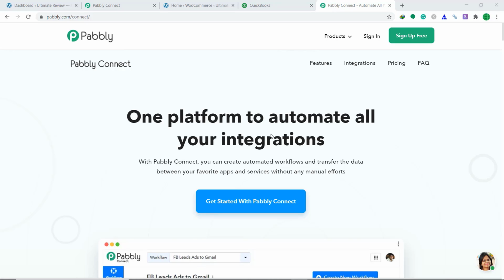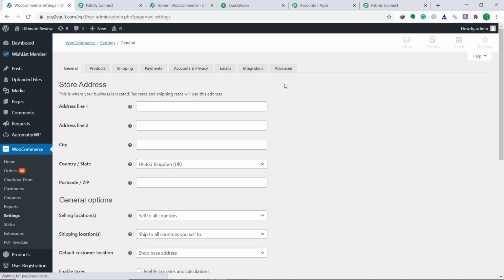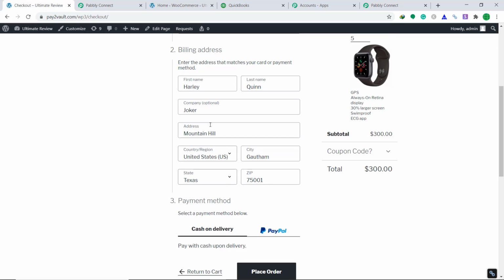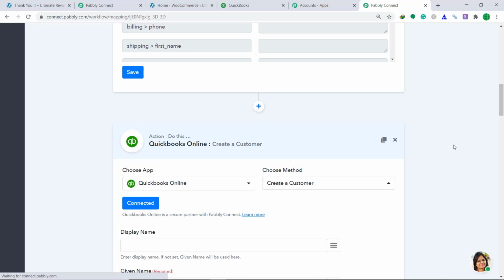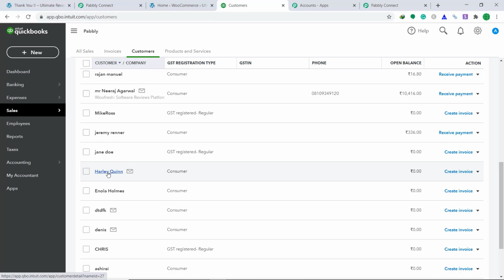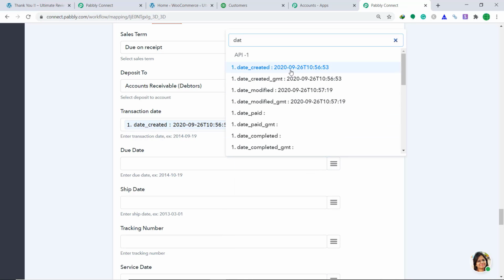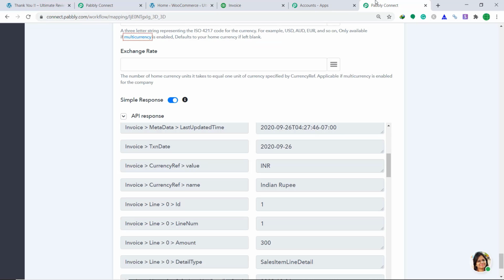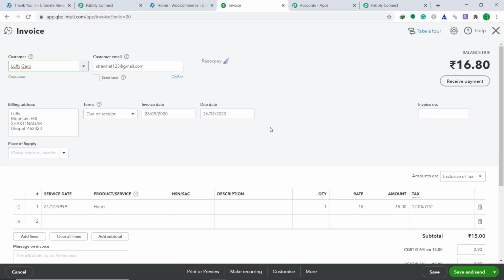WooCommerce to QuickBooks - How to Create Invoices in QuickBooks for New WooCommerce Orders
✅ In this video, we will discuss how to create QuickBooks online sales receipts for new WooCommerce orders.
Basically using Pabbly Connect, the customer's purchase data from WooCommerce will be automatically inserted into your QuickBooks as an invoice. This will spare you the trouble from manually inserting each purchase entries into QuickBooks from Woocommerce You can sit back and relax while Pabbly Connect does all your automation behind the stage.